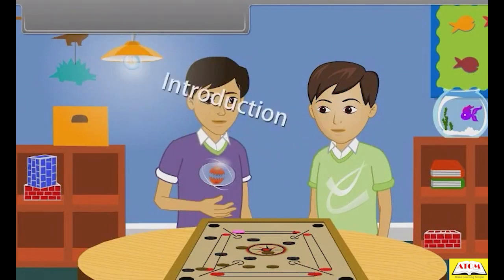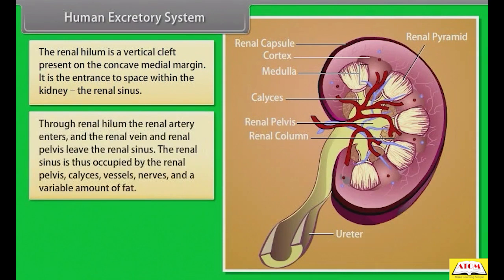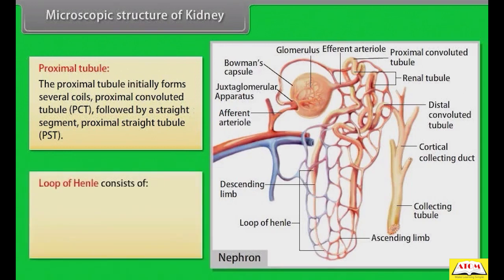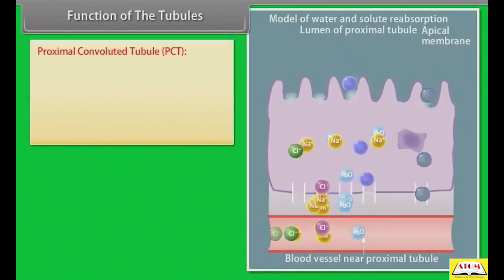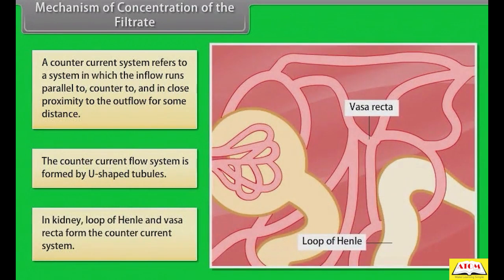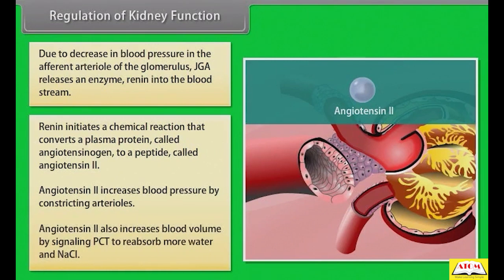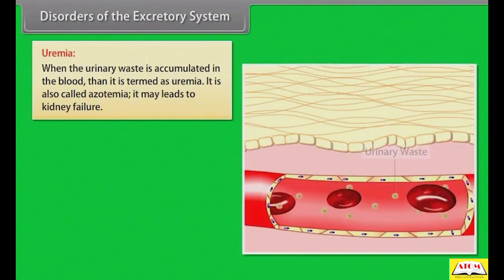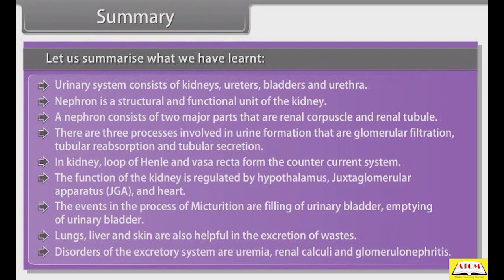11th- biology english- Excretory Products And Their Elimination 19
In this session Educator will discuss about Excretory Products and their Elimination for exam Preparation. If you're looking for a challenge, then this session is for you!